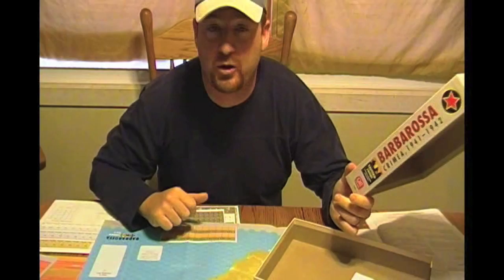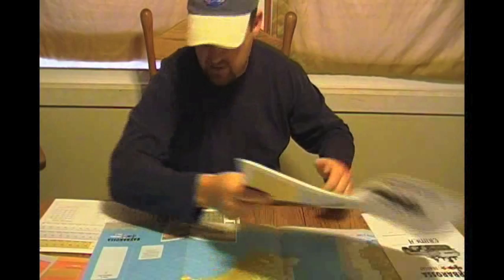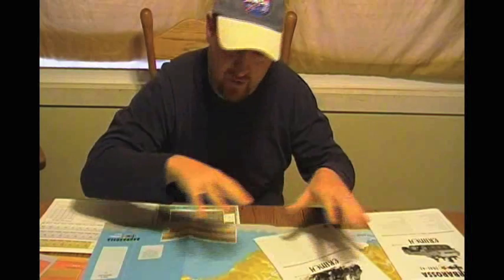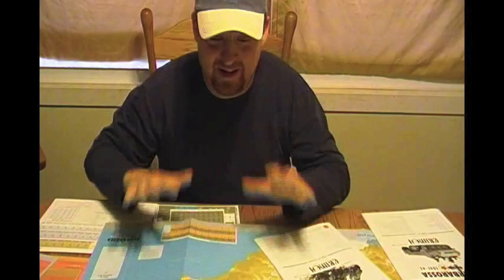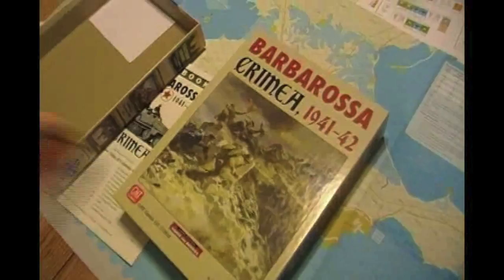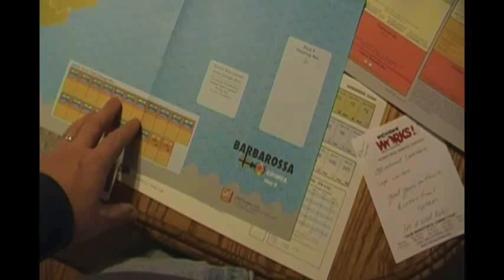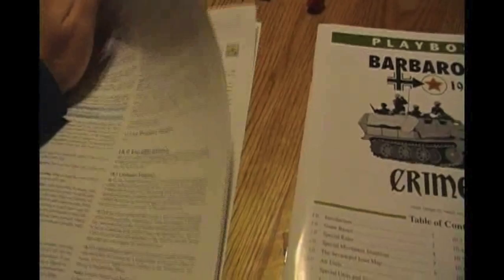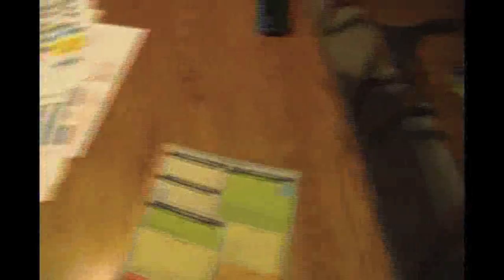Barbarossa Crimea Review - with Joe Steadman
Joe Steadman reviews Barbarossa: Crimea